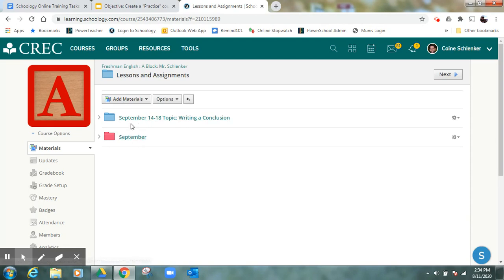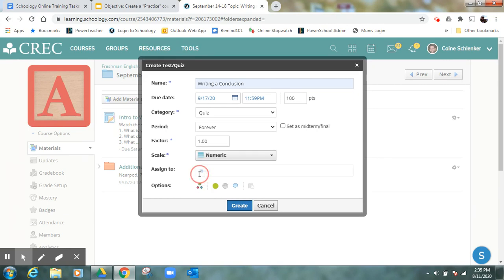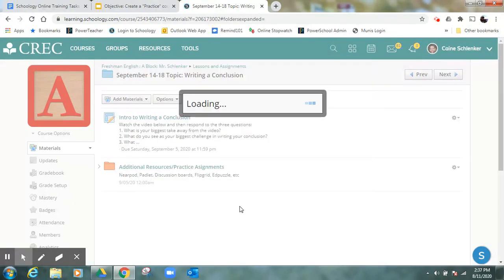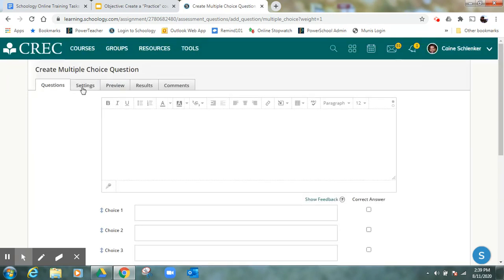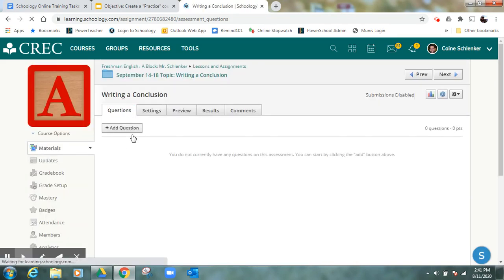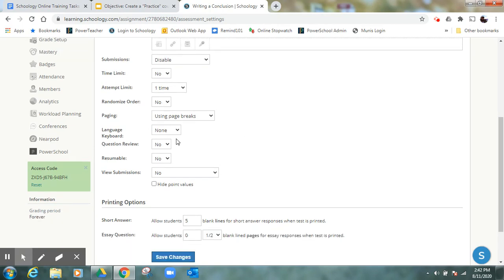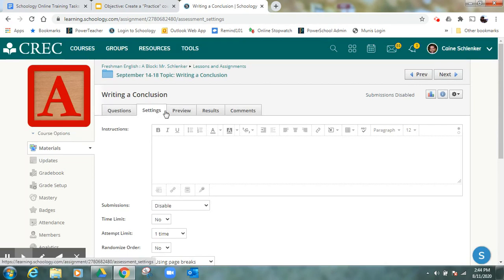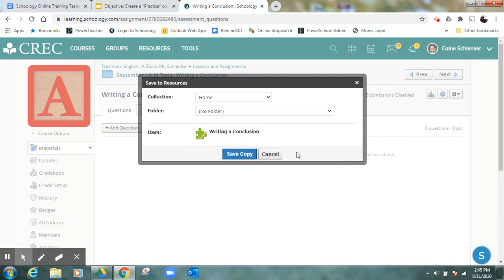Schoology: Making a Test or Quiz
This video shows teachers how to make a test or quiz on Schoology.